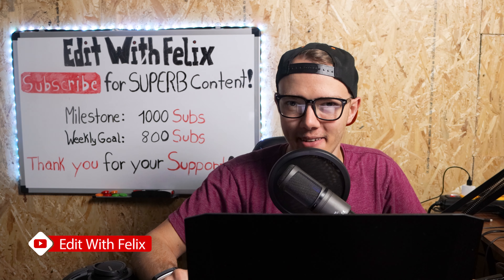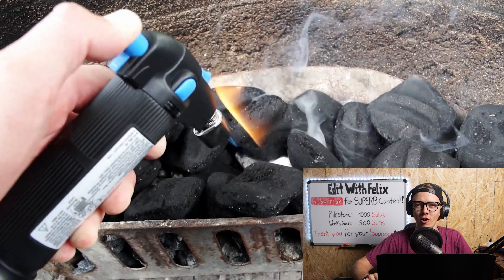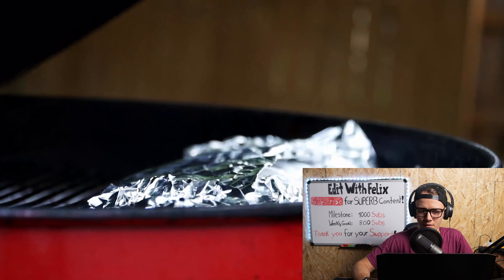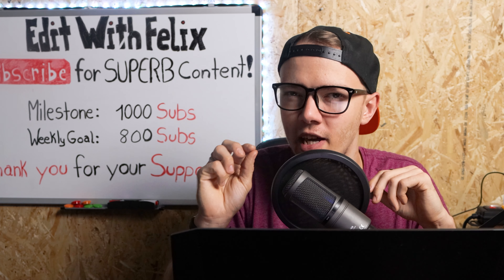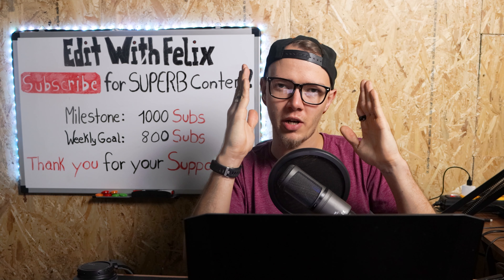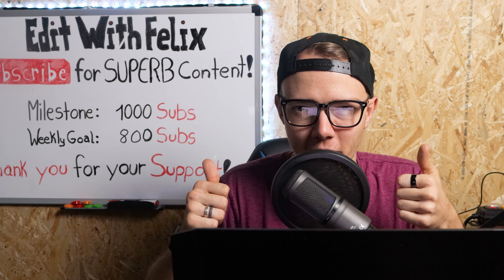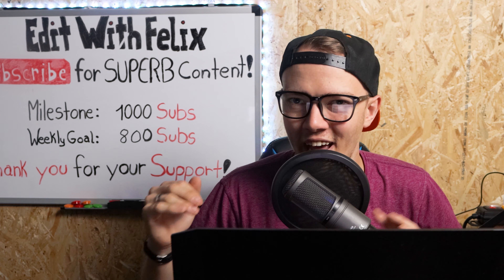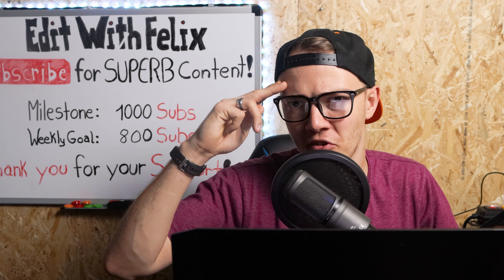I am sooo hungry now...! 🤤🍴 / Felix Reacts 15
0:00 Introduction
0:36 Reaction
1:36 Review
3:56 Outro

Enjoy the trip and hope you'll learn something new!

Video #50